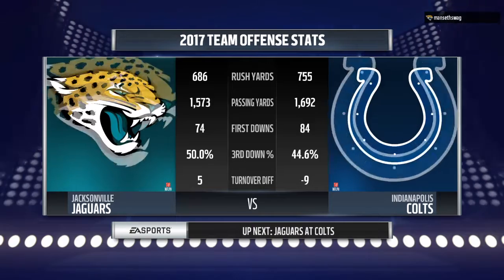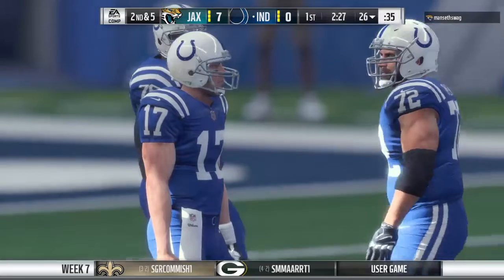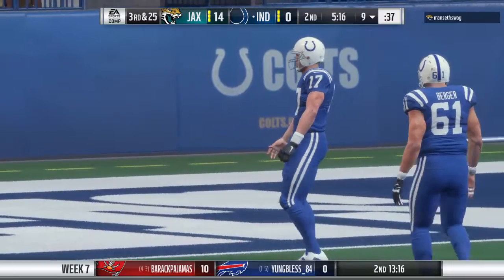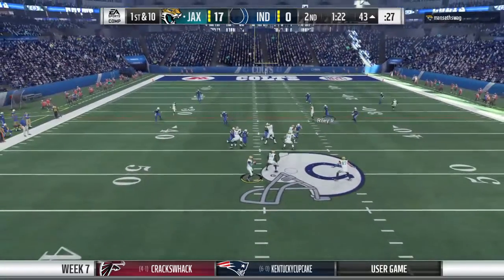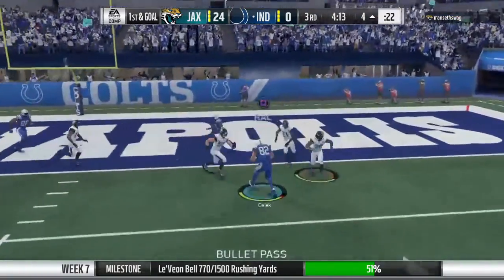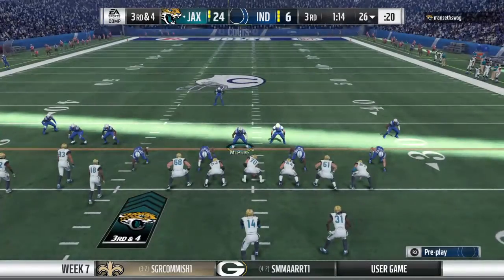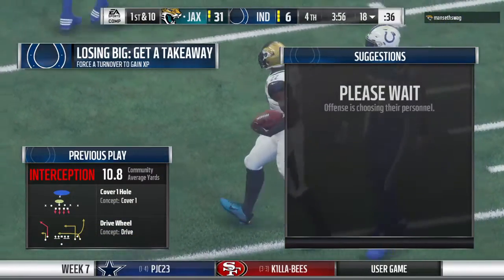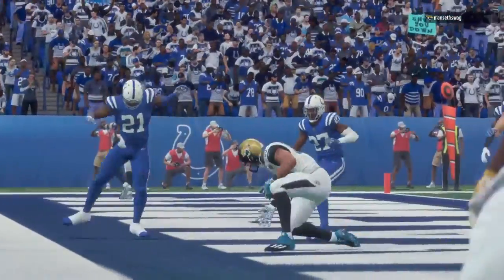COLTZ VS JAGZ